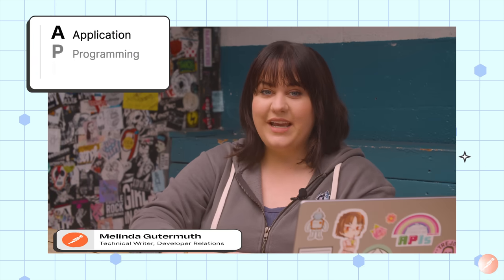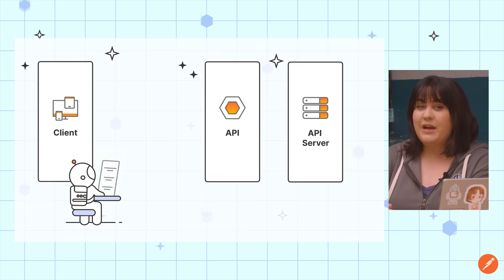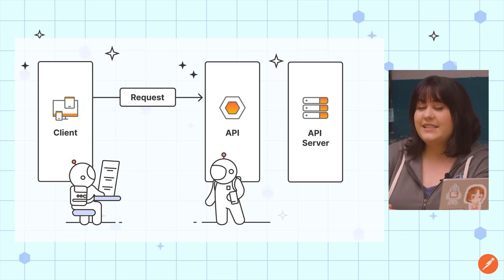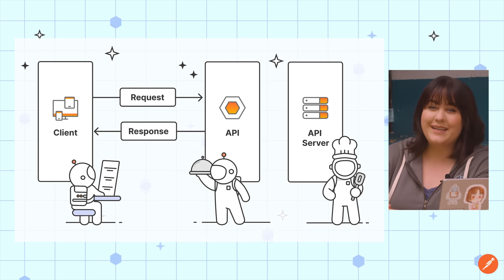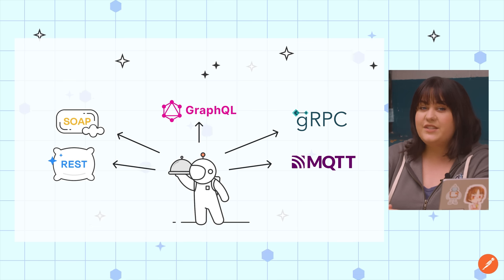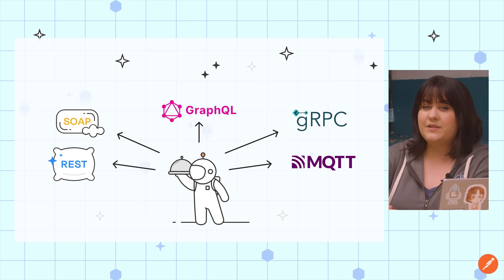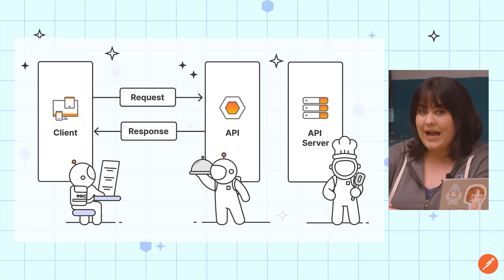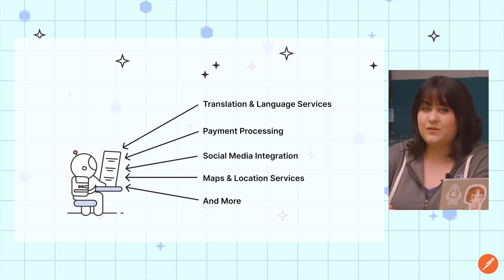What is an API?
What is an API? In this video, discover what APIs are, how they function, and how they allow different software systems to interact and share data. Learn how developers use the power of APIs to integrate code from different sources, creating the web and mobile applications we use every day.